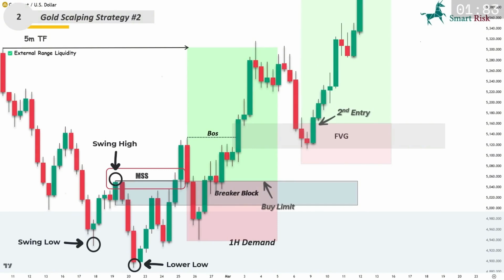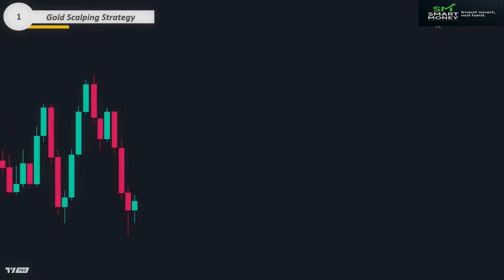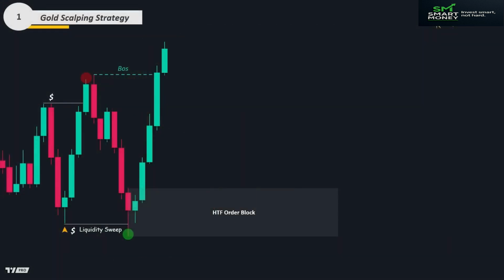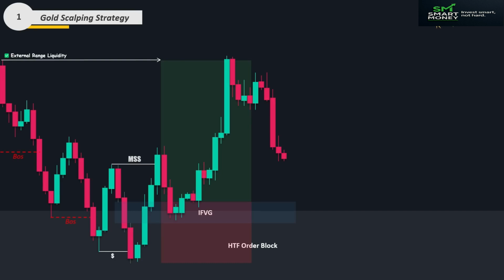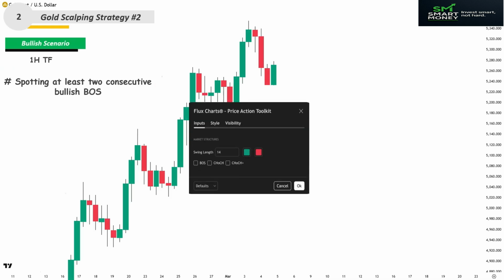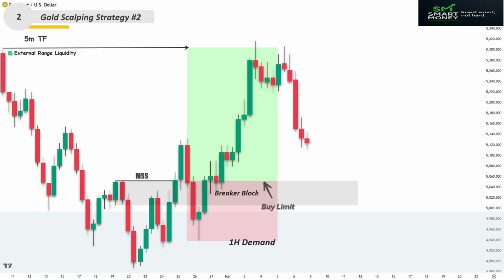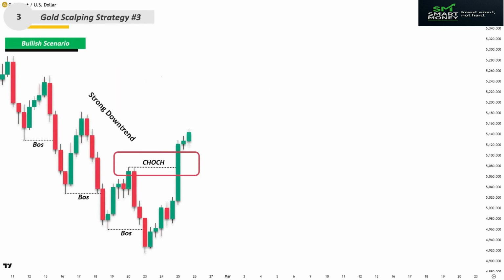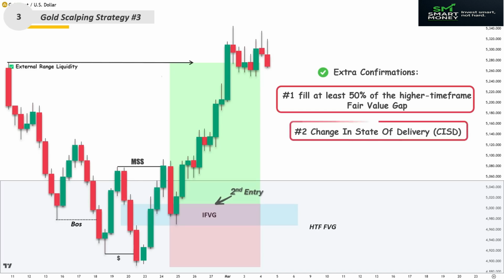3 Best Gold Scalping Strategies (Win Trades in Minutes!) 💰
XAUUSD Scalping Secrets No One Tells You 🤫 (3 Strategies)

Want to master Gold (XAUUSD) scalping and catch quick profits in the market? 🚀
In this video, I’ll reveal the 3 Best Gold Trading Scalping Strategies that professional traders use to dominate the charts.

These strategies are perfect for beginners and advanced traders who want to improve their accuracy using Smart Money Concepts, Price Action, and Liquidity setups.

“3 GOLD SCALPING SECRETS 💰”
“WIN GOLD TRADES FAST!”
“XAUUSD SCALPING STRATEGY 🔥”
“TURN $10 INTO PROFIT 🚀”

📊 What you’ll learn:
✔️ High-probability gold scalping setups
✔️ Entry & exit techniques for quick profits
✔️ Risk management for consistent growth
✔️ How to trade XAUUSD like a pro

💡 Whether you're trading Forex or Gold, these strategies will help you build confidence and consistency in your trades.